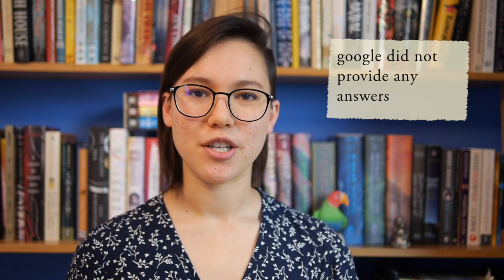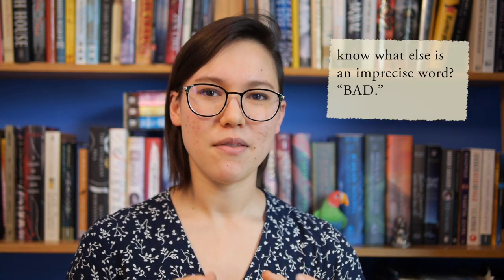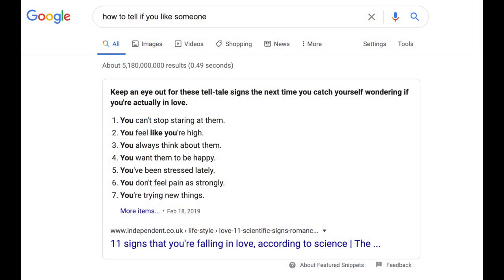How to write romance if you’ve never been in love | Examples from WITH THE FIRE ON HIGH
Here are 6 strategies that I’ve found useful for when you want to write romance but have never been in love! This video focuses on writing romance in YA novels, and I include concrete examples of how to effectively use YA romance tropes from With the Fire on High by Elizabeth Acevedo.

I’m definitely still learning about this topic, so I’d love to hear from you! What are your favorite tips for writing romance? How about your favorite book romances/relationships (YA or otherwise)?

I encourage you, if you can, to buy With the Fire on High from a Black-owned bookstore! Here's a list by geographic location

Instagram, for some bookish things and also baking and bad poetry and sketches